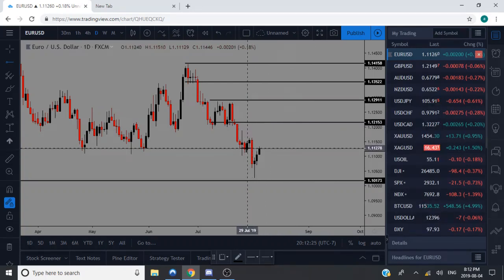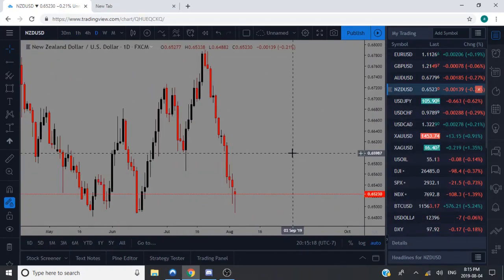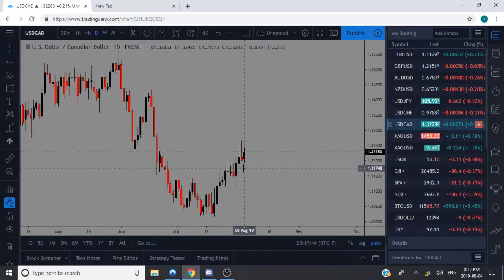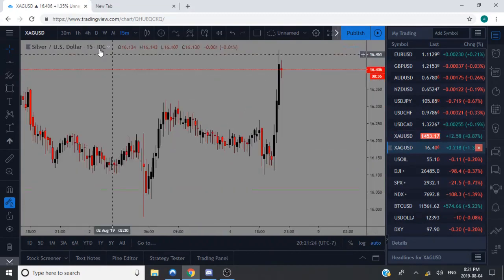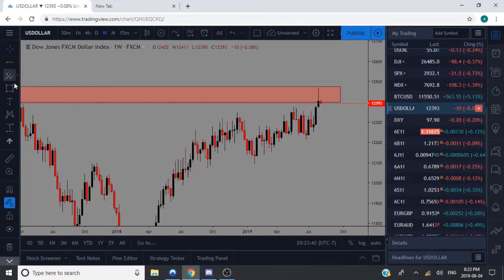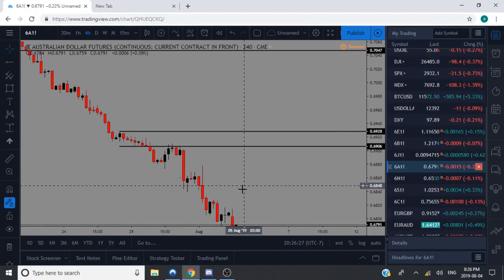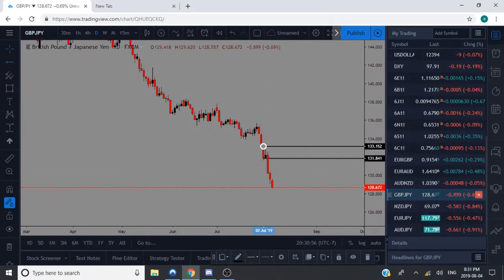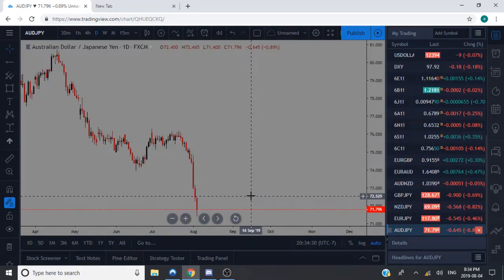Forex Weekly daily Supply And Demand Levels (forex, oil, gold, bitcoin,stocks)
Drawing out the daily and weekly fresh supply and demand zones.

Content herein contains forward-looking statements regarding future events that involve risk and uncertainties. You are cautioned that these forward-looking statements are only predictions and may differ materially from actual events or results.

Cheers- Austin